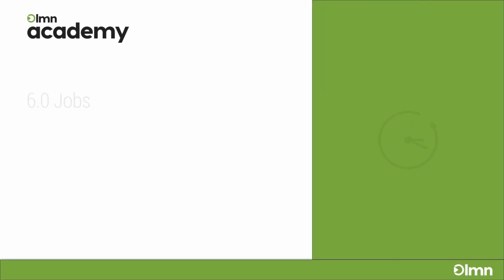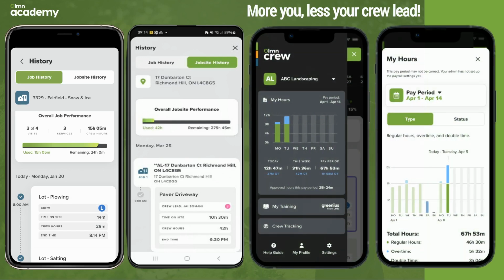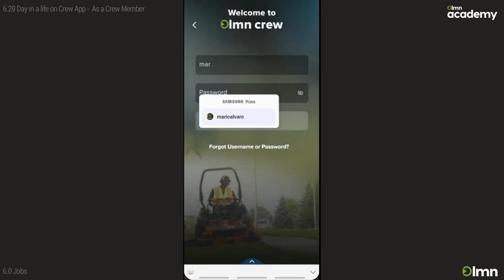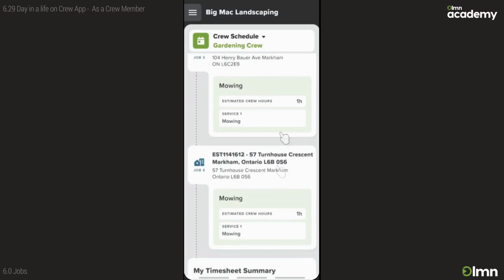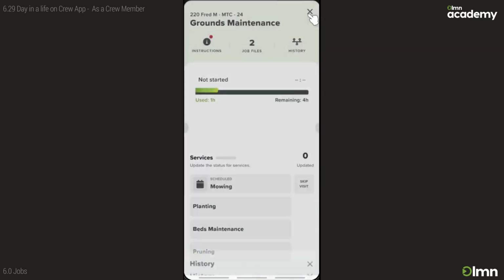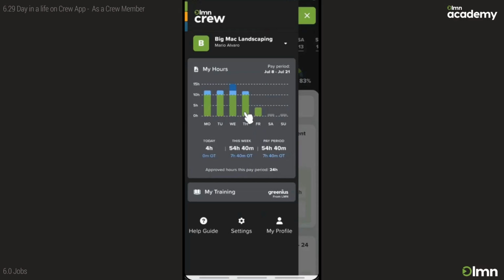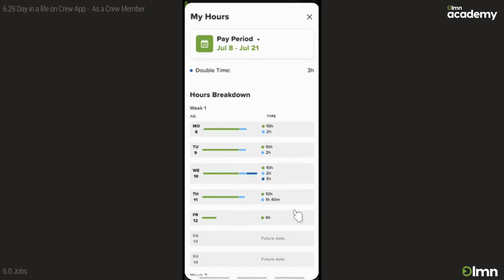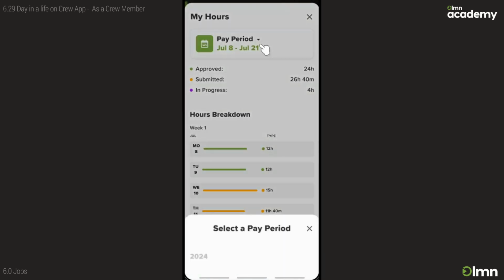Crew Member “Day in a life” - LMN Crew App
This video tutorial shows how Crew Members use the LMN Crew app throughout an average work day.